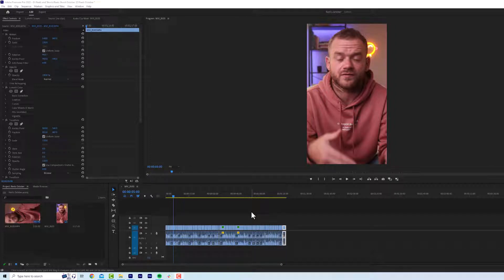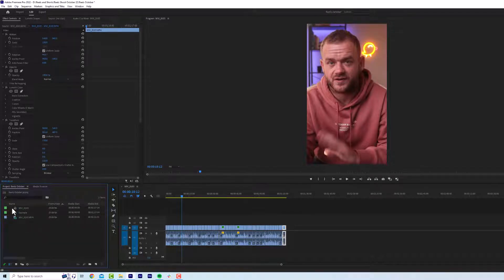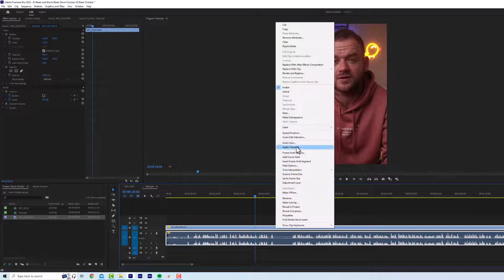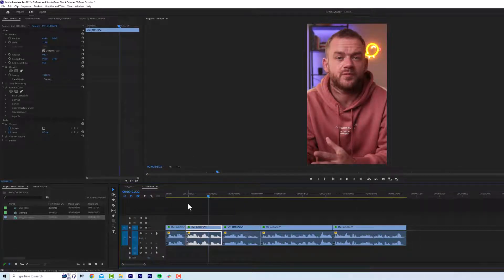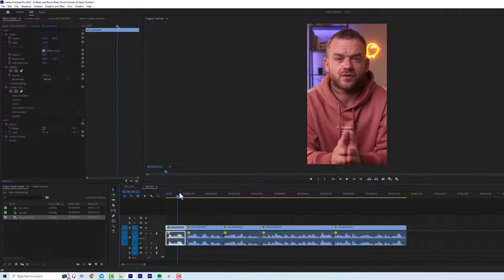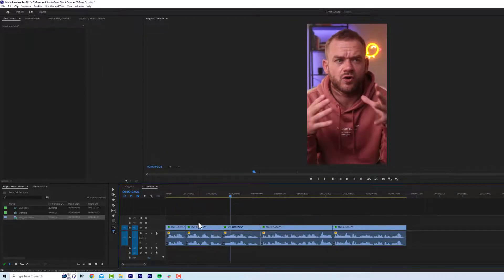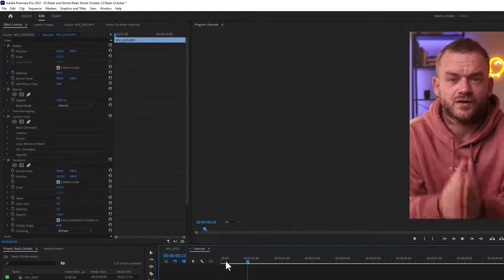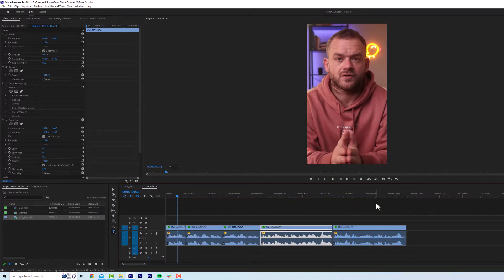Premiere Pro Quick Tips: Quickly Add Jump Cuts to Your Reels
Here's a slice of content from my full reels editing course "Create Hormozi Style Reels in Premiere Pro" - You can save 75% with this coupon (ends soon) 👇

My name's Ryan and I've been making video ads for clients for over 4 years. I've created multiple courses, have nearly 3,000 + students and am now working on growing my Youtube channel!